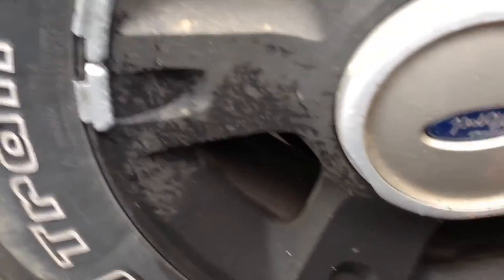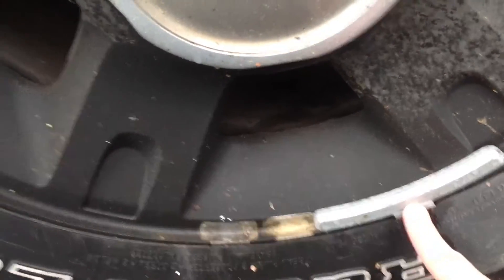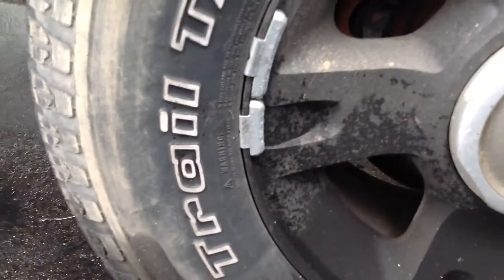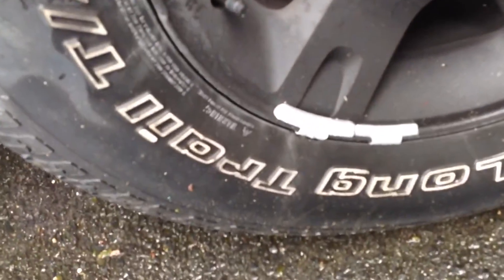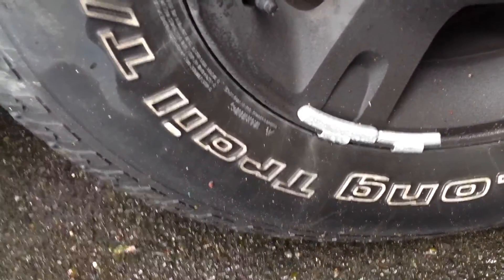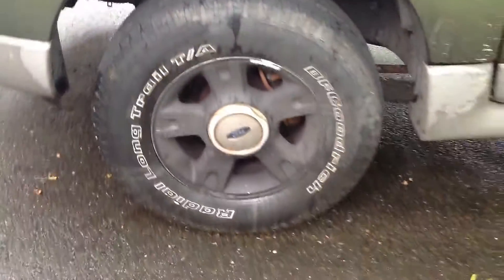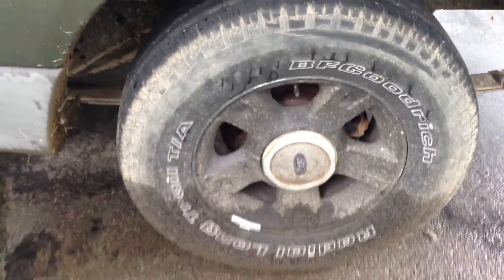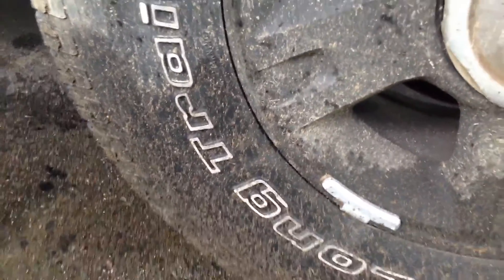Explorer got a few wheel weights